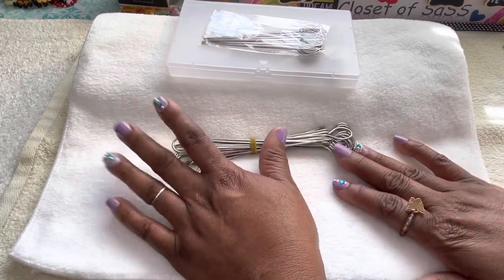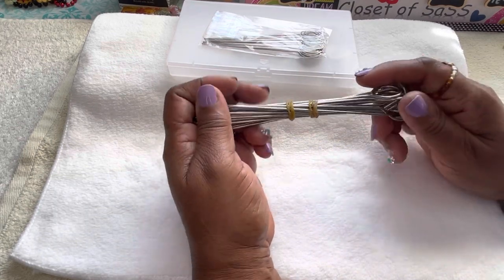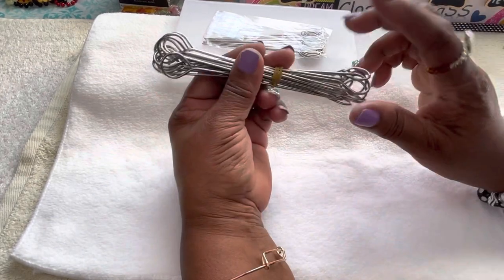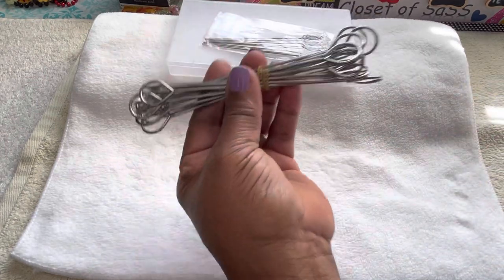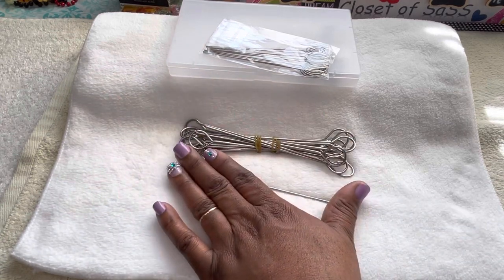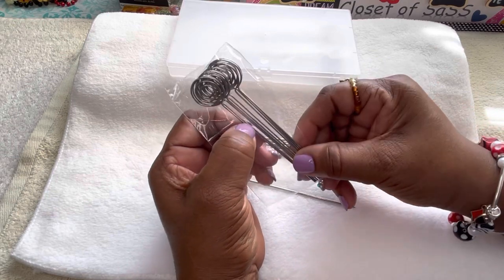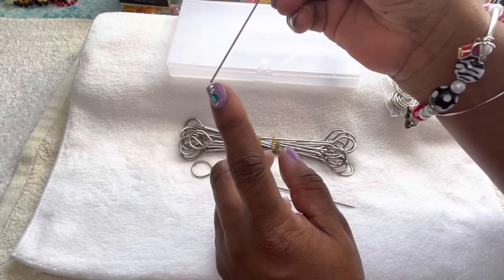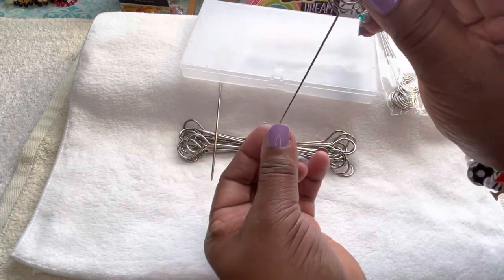Product review/item review/small business review/Pokey Tool/By Closet of SaSS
Product/Item Review/Pokey Tool/Turkey Lacers/from closetofsass🥰

shop/closetofsass
ETSY SHOP